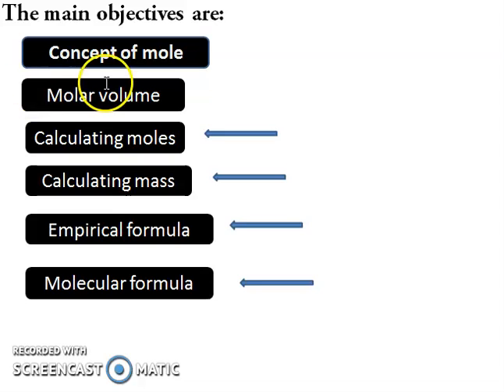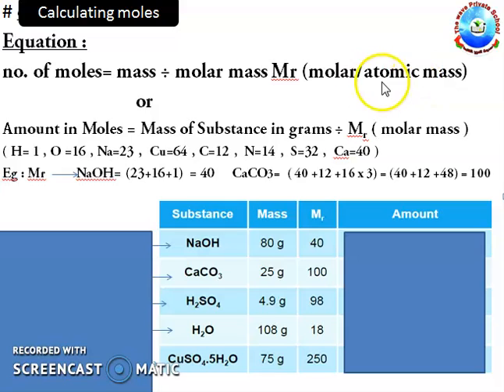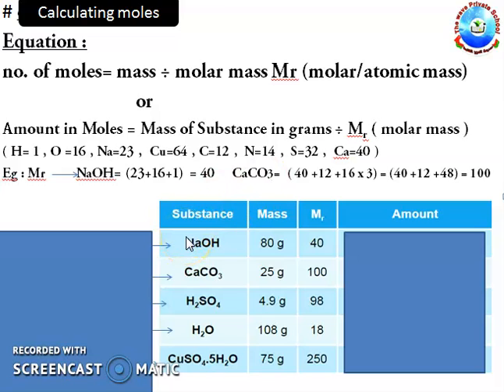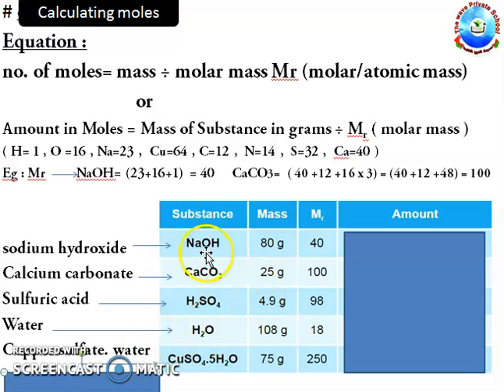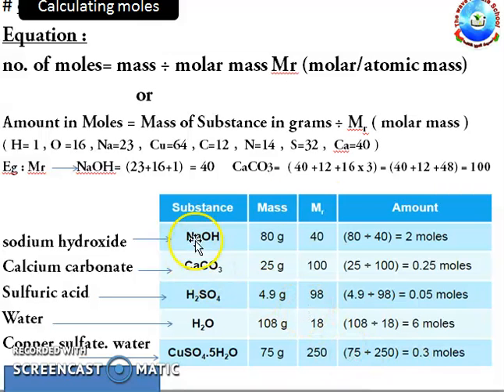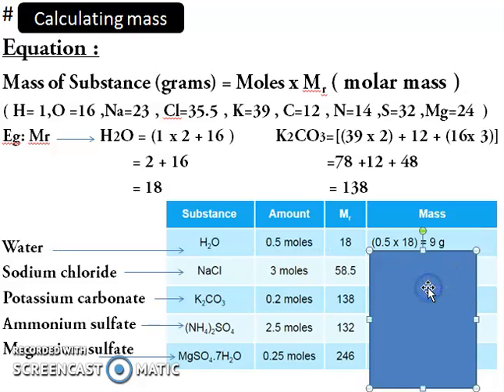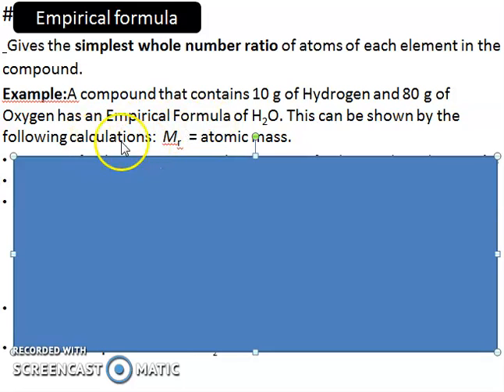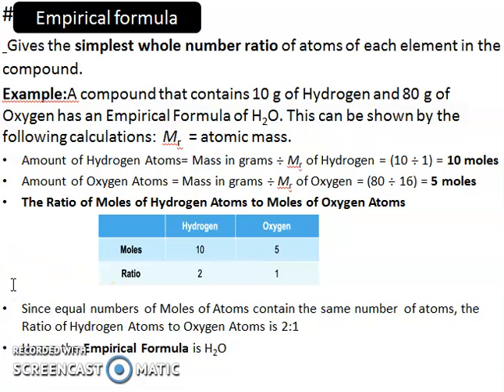Mole concept part 2 chemistry grade 9 IGCSEMs Anuja